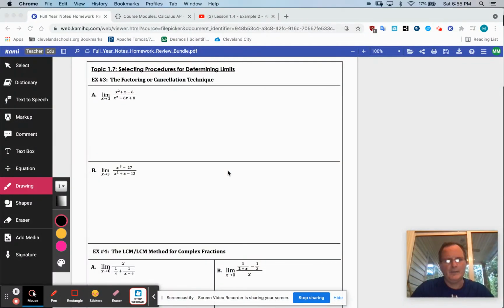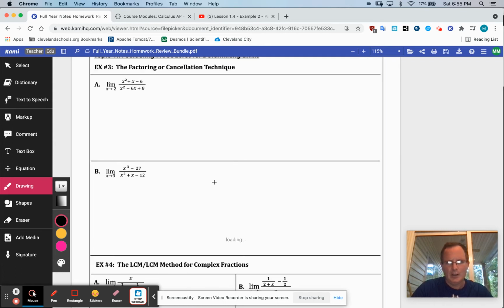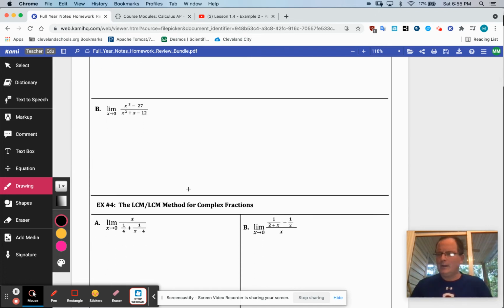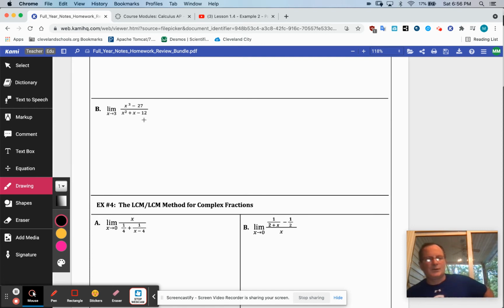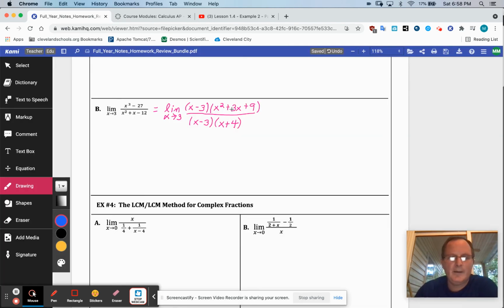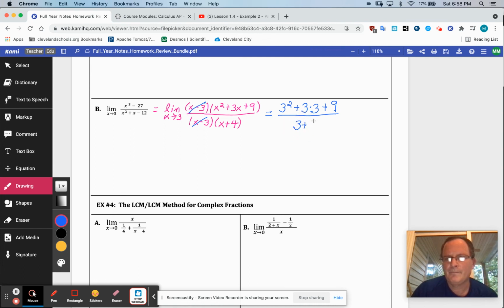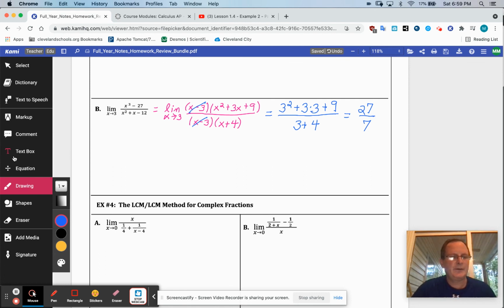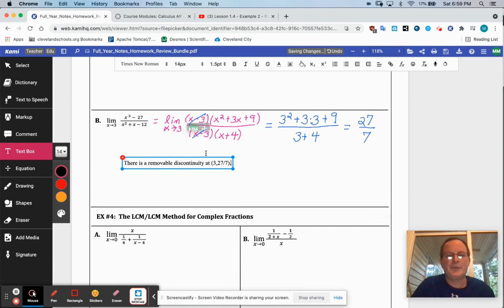Lesson 1.4 - Example 3 - B